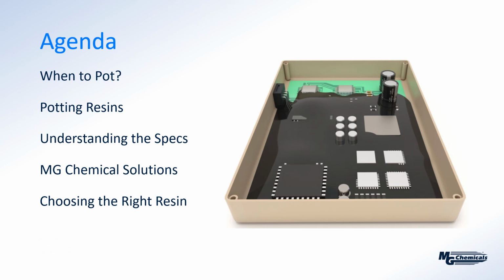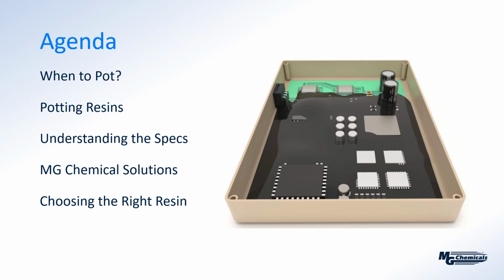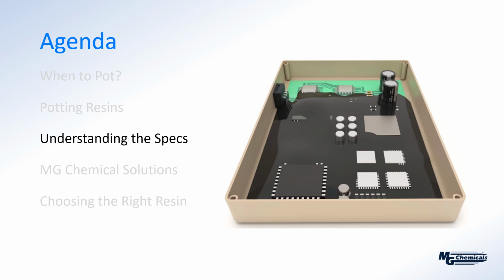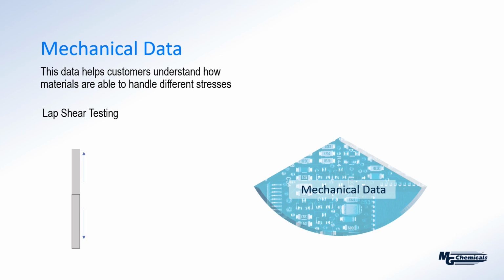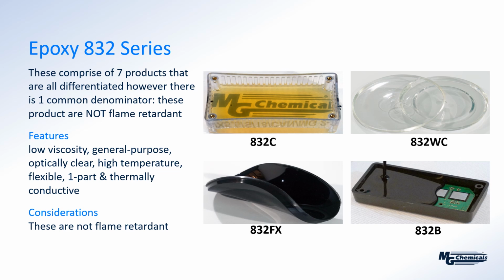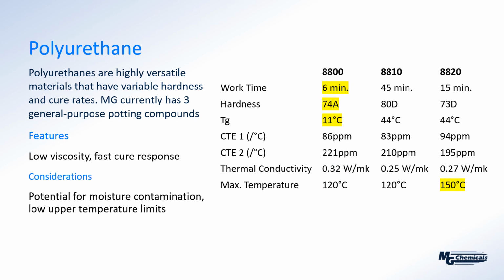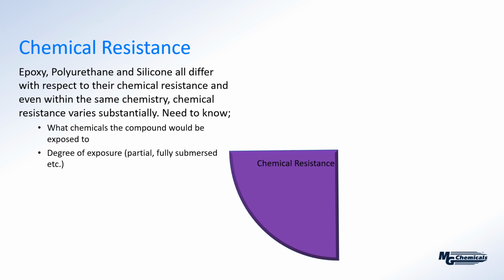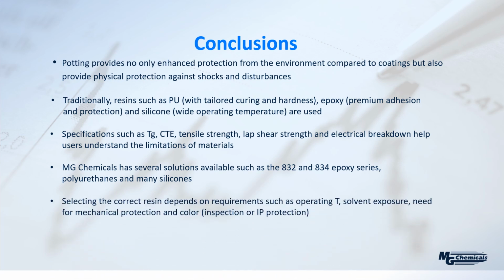MG Chemicals Potting & Encapsulating Compounds Webinar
Presented by Michael Strong, Research and Development.

During this live webinar, we discuss:
- When to consider potting vs. conformal coating
- Common potting material chemistry
- Understanding common thermal, mechanical and electrical data
- MG Chemicals potting solutions
- Choosing the right potting product